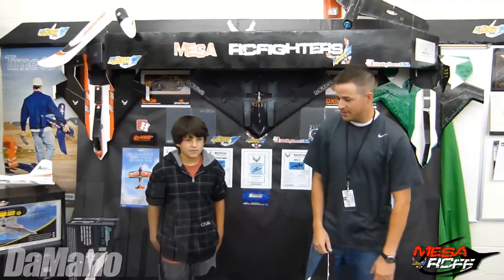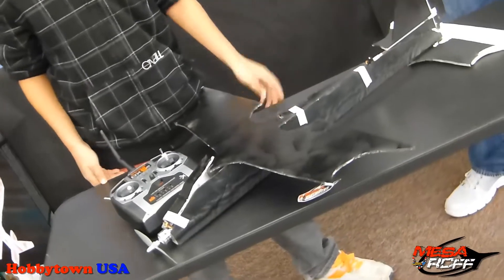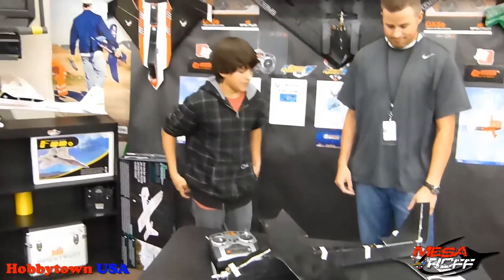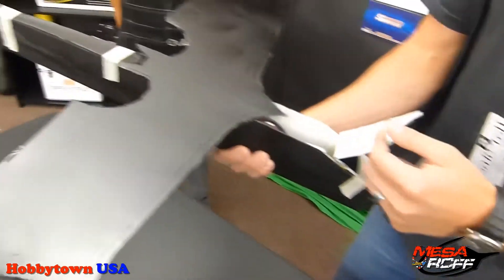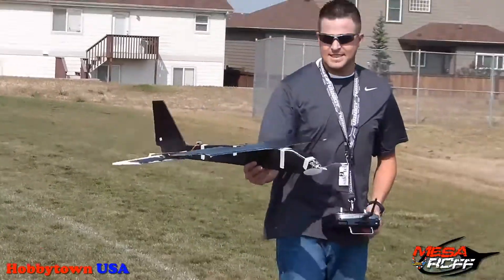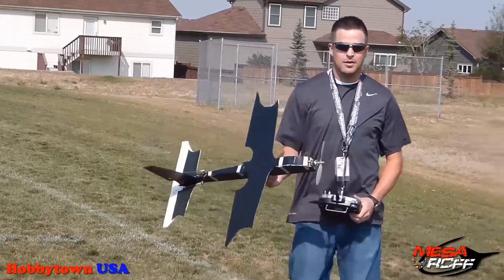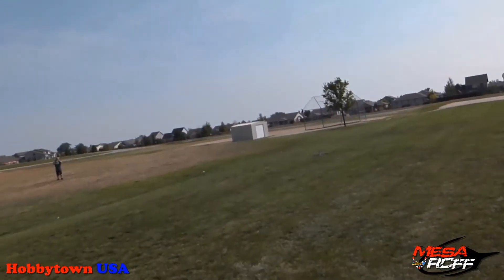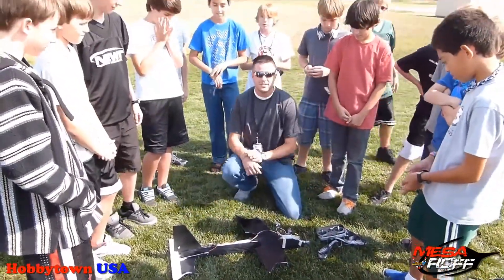MESArcFF - The Bat - STUDENT PROJECT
Eps 5. We have our first official student scratch build of the season.  It is called "The Bat", created by 8th grade student DaMario in his first season of MESArcFF.  The plane took to the skies and was a huge success.  Stay tune for more creative builds from DaMario and the rest of our students.

As always thank you for all your support!
Jake Marshall
MESArcFF Director/Advisor

MESArcFF Productions:
Camera One: Harrison
Camera Two: Colby
Editing: Production Crew
Director: Marshall